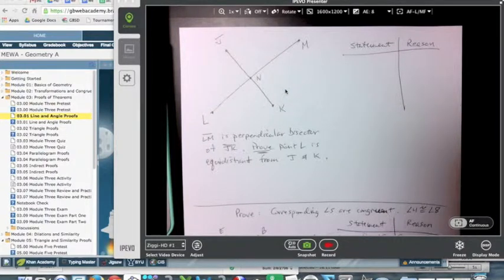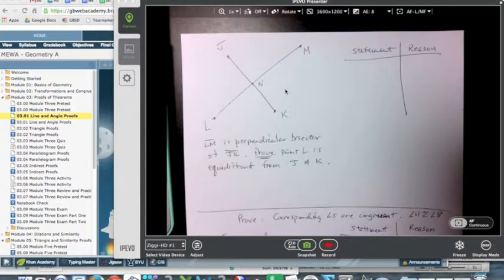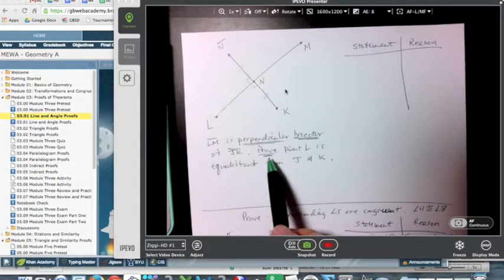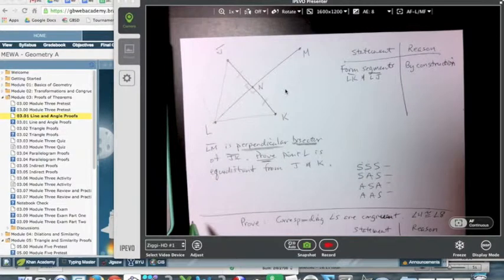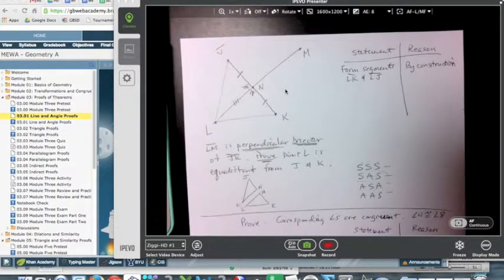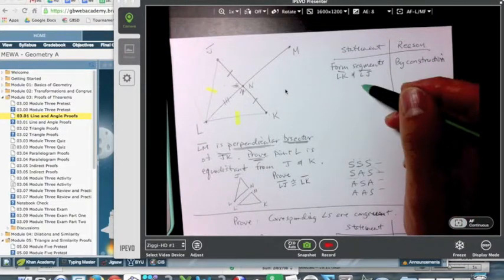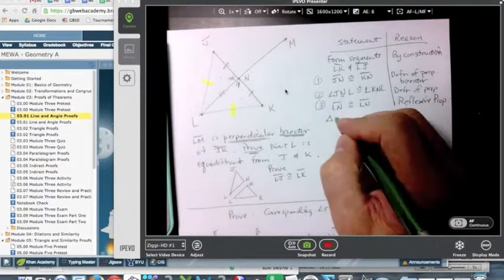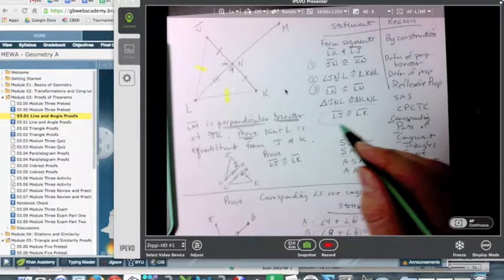Equidistance Proof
Demonstration of the equidistance of points Geometry proof.